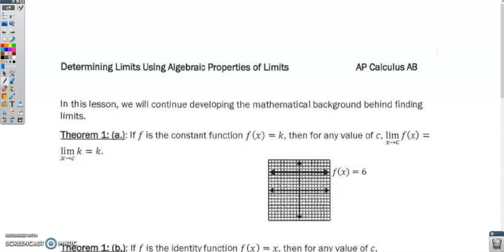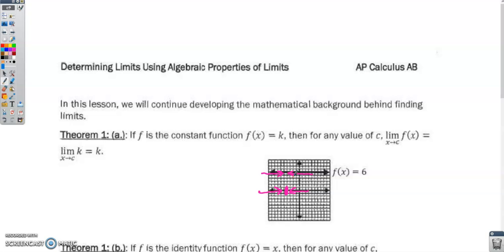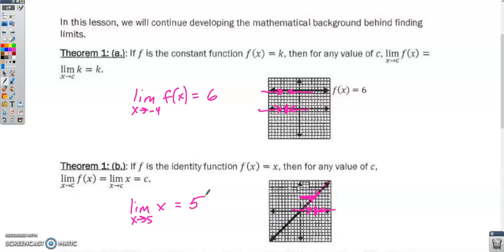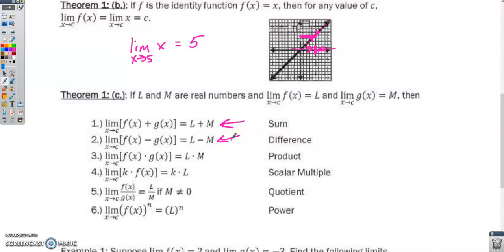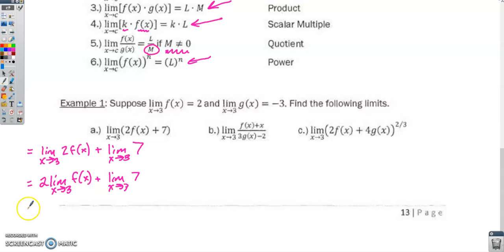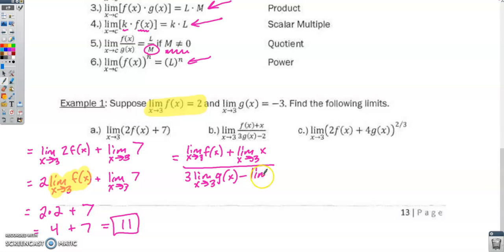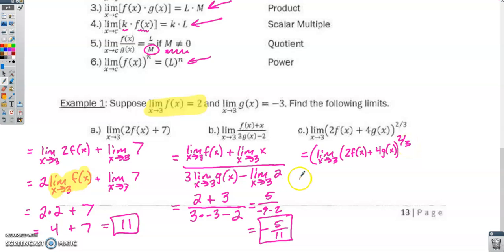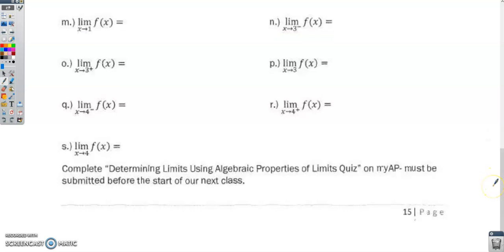Section 1-5 Video 1- Determining Limits Using Algebraic Properties of Limits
This video discusses concepts from Unit 1.5 of AP Calculus. It introduces several algebraic properties that can be used to simplify limit expressions, and works through a few examples applying those properties.